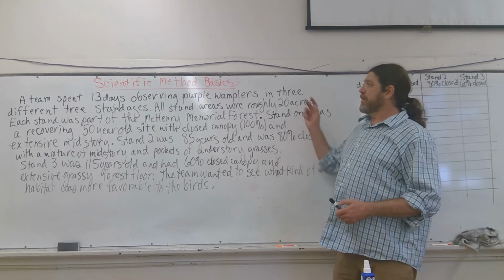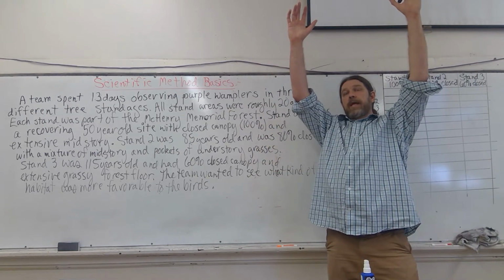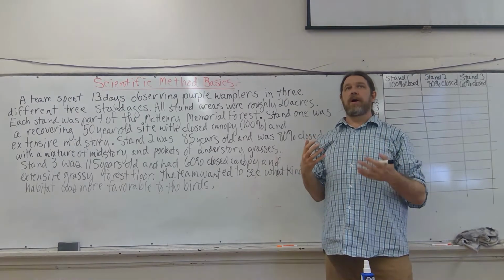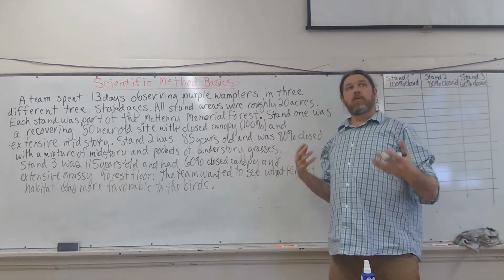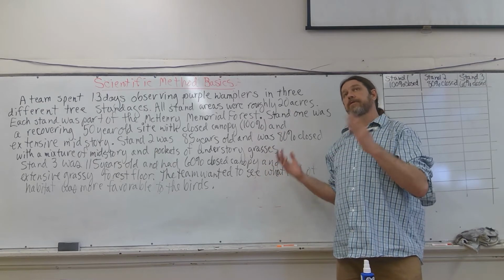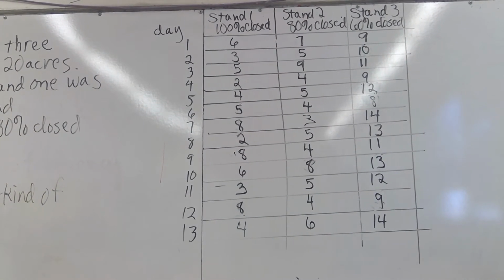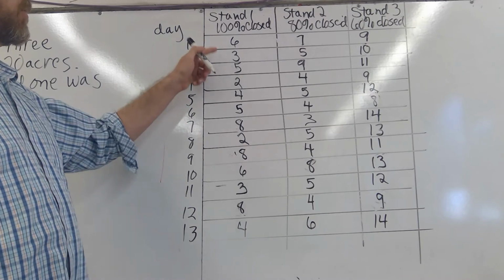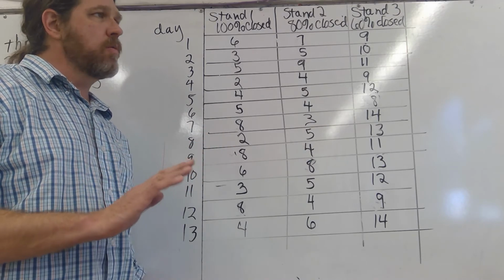Scientific Method Steps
Also, this week's Problem of the Day.